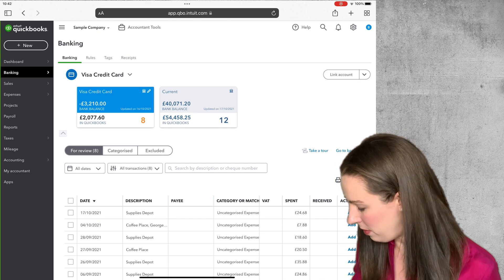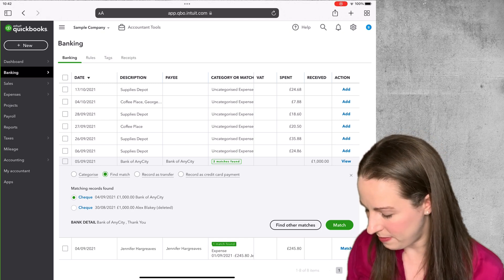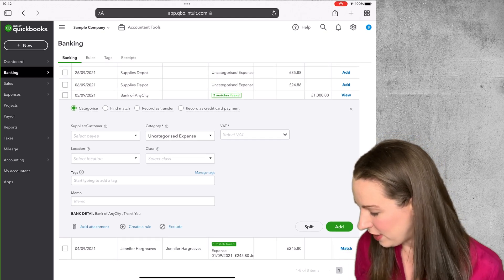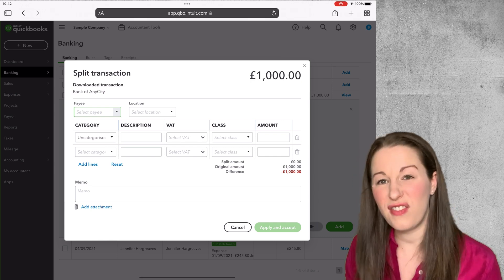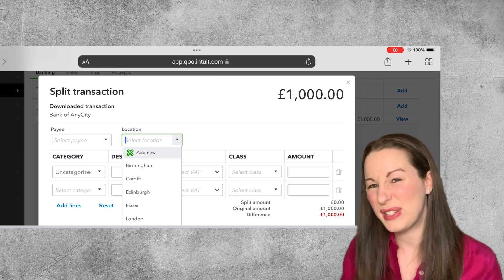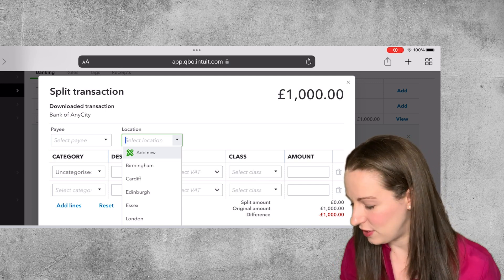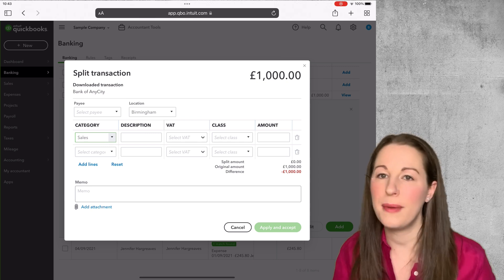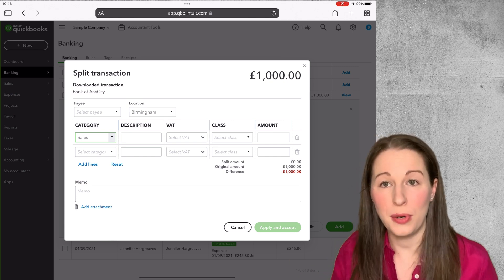How do you record Rental Income when there are deductions from the income?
As a Landlord, you may use a Managing Agent, and depending on how they work they will make deductions before they pay you. How do you record that on your software? What do you need to do?

In this video, I will be covering what you need to record in your bookkeeping records and how to actually complete this transaction on QuickBooks Online.

In this video you will discover:
What do you need to record in your records when you have deductions from your income?
How do you record this transaction on QuickBooks Online?

If you know anyone who may find the property information helpful and useful then please share it with them too.

Photo credits:
Background photo created by kues (Freepik.com) and Photo by Tom Barrett (Unsplash.com)
Video Credits: